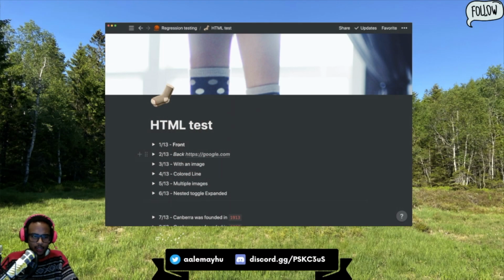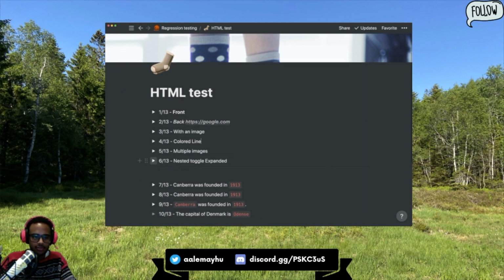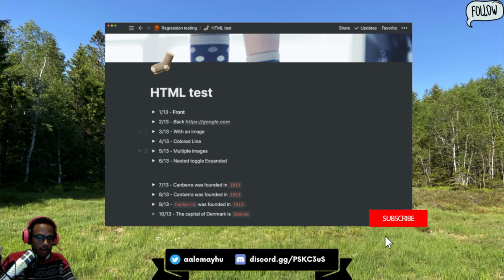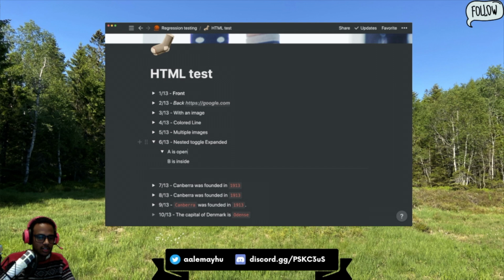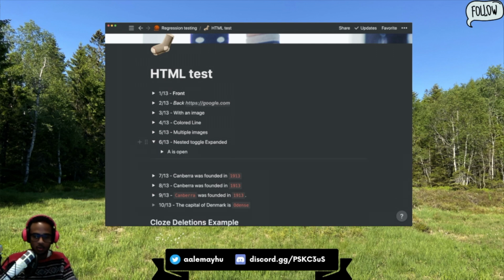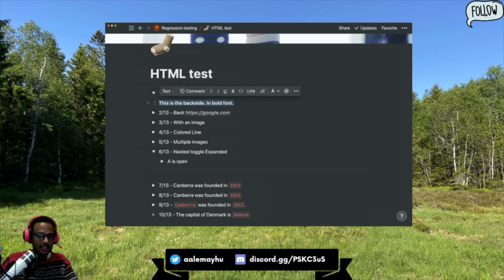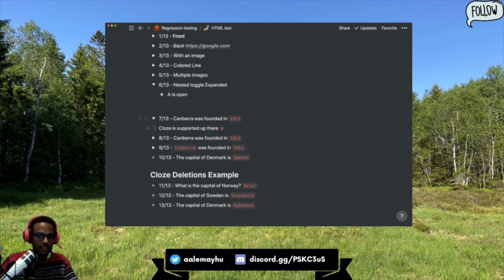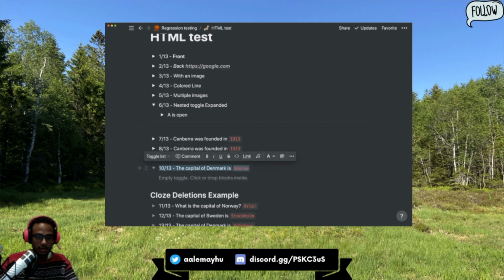[OUTDATED]: What happens to nested toggle lists in notion2anki?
Hei there 👋🏾 in this video I try to answer some of the questions people have een asking about nested toggle lists. Hopefully this clarifies.

🎗Support Me

## Useful links

NP, mobilepadde, Henrik and Carlos